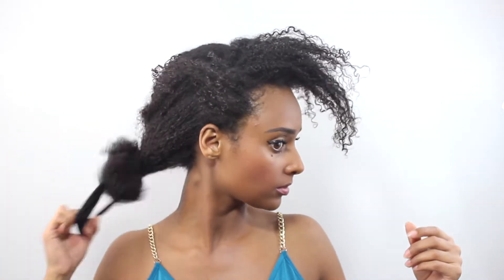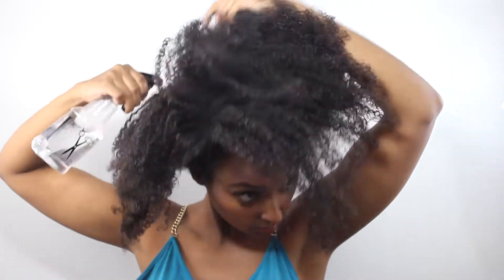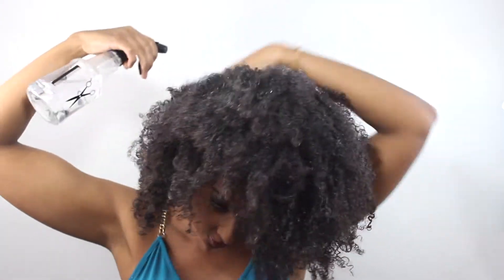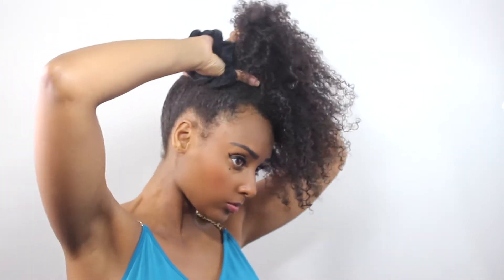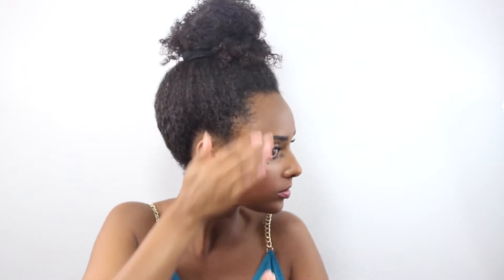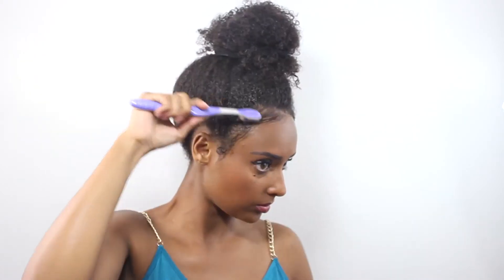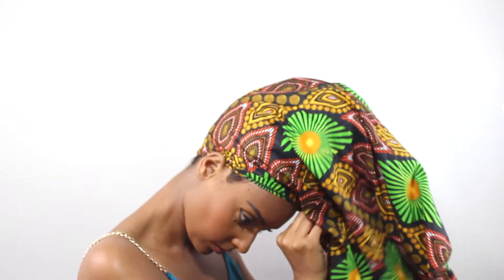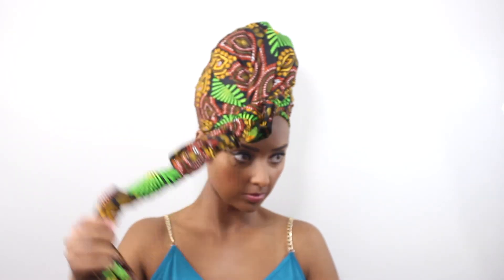Quick & Easy Head Wrap Tutorial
Hey guys! I wanted to share a quick and easy head wrap tutorial with you all. I purchased this head wrap from Londonivyproducts. I love wearing headwraps because they are beautiful and they are also a great protective style!